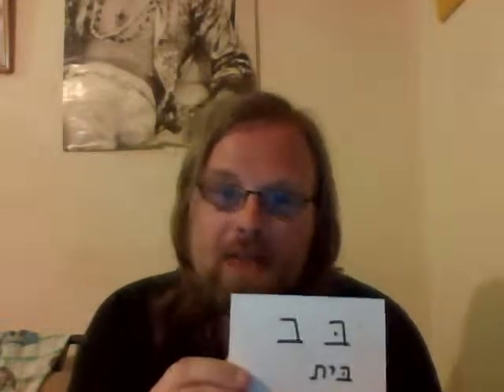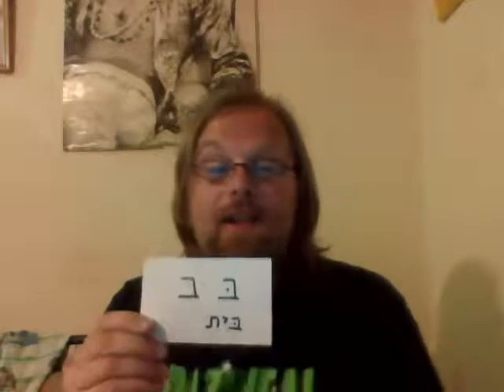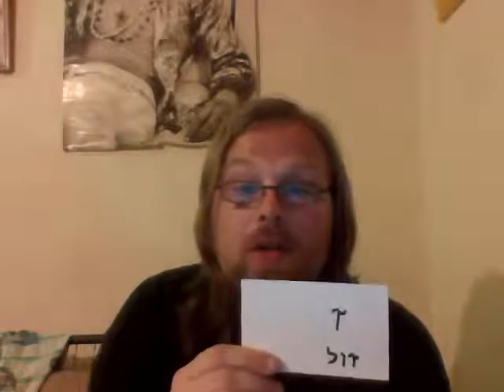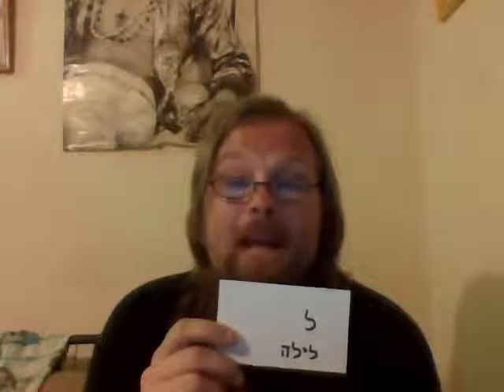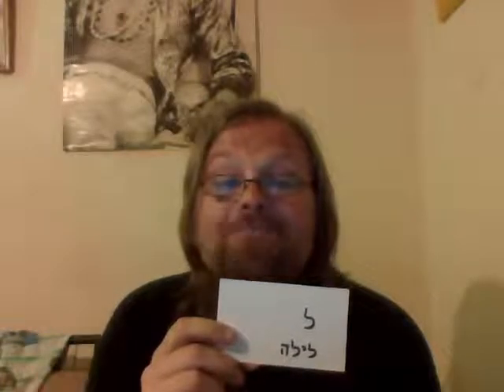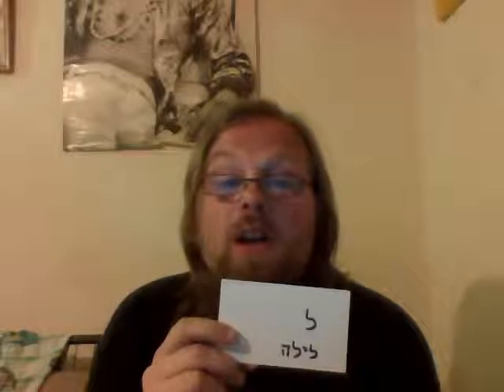Alphabet 1 Consonents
Shows you the printed forms of the Hebrew consonents.  Please remember to watch this video often and to write out the letters each chance you get and you will find the link to the Google Doc Alphabet cheat sheet that can be used with this lesson and the next.